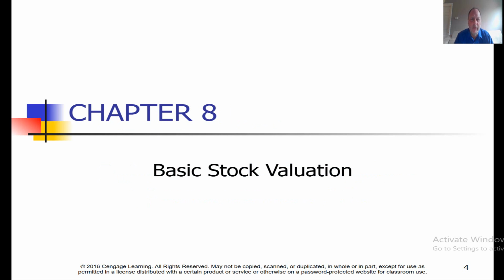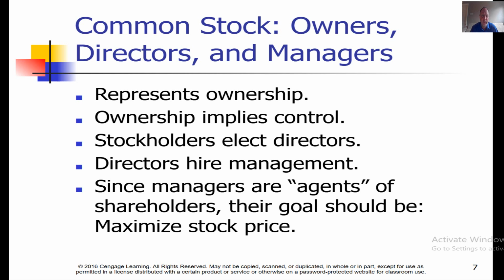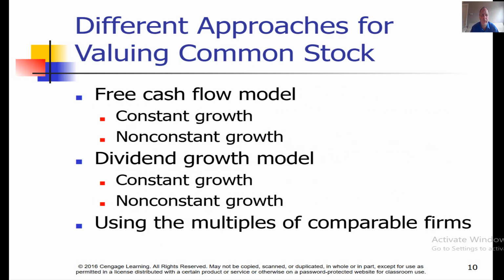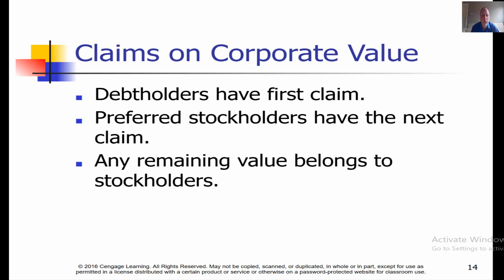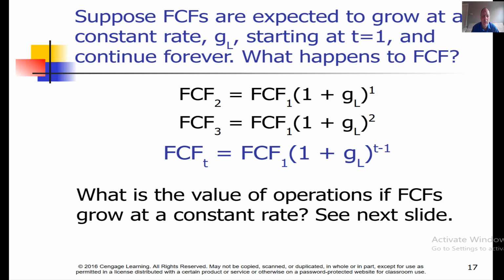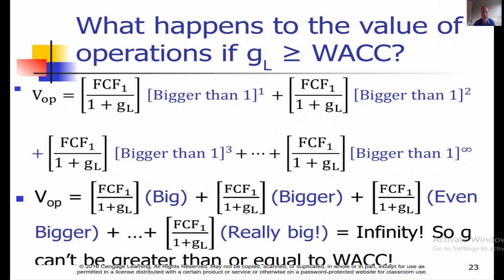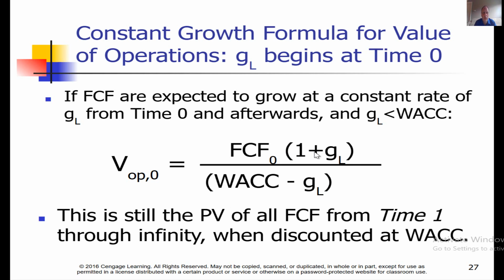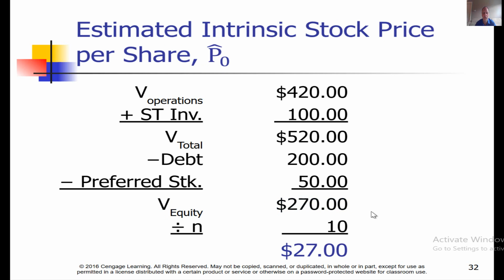Brigham, Stock Valuation (Part 1), Financial Management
In this video we cover:

Features of common stock
Valuing common stock
Dividend growth model
Free cash flow valuation model
Market multiples
Preferred stock